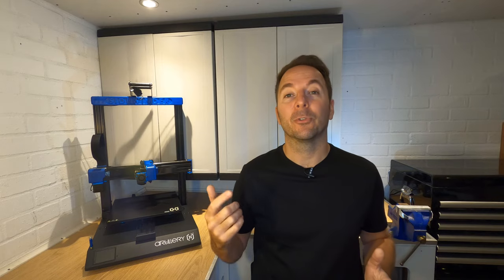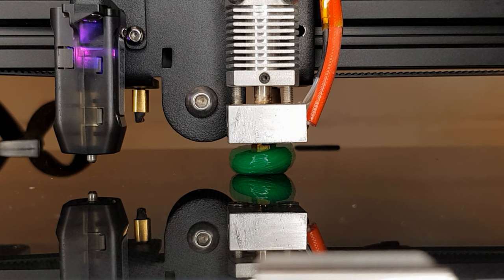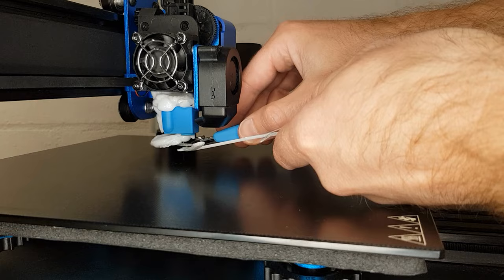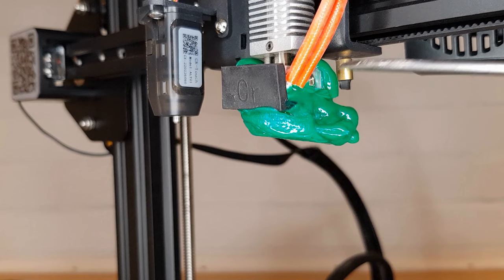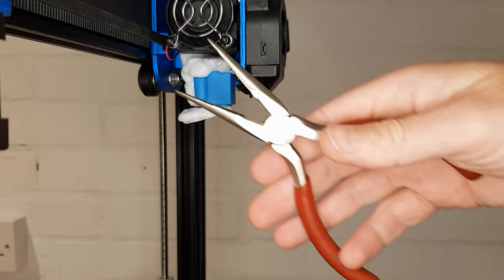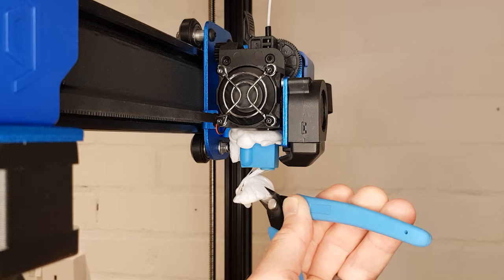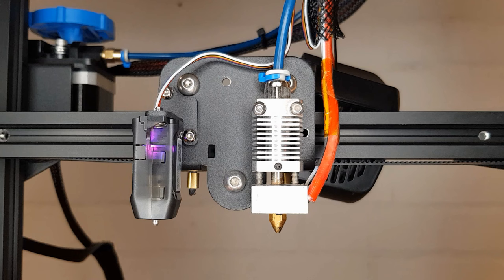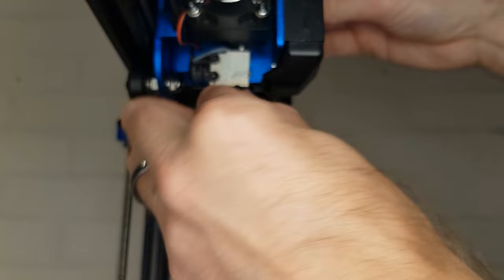Don't Panic! - How To Remove A 3D Printer Hotend Blob Without Causing Any Damage.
In this video i'm going to show you how to safely remove a hotend blob from your 3d printer without causing any damage.

Firstly, don't panic.
It can be quite easy when you see something go so obviously wrong with a print to immediately start pulling on the melted mess or cutting away parts.
This is nowhere near as bad a problem as it looks and, if you are careful, you may get away without replacing anything and be back printing within about 10 minutes.

Silicone Socks

Mk8 (Creality Ender, CR10, etc.)

Volcano (Anycubic Vyper, Artillery Sidewinder)